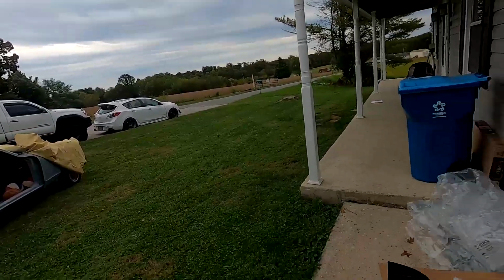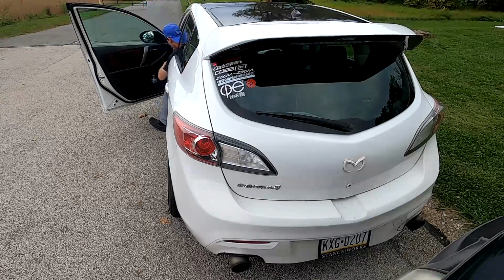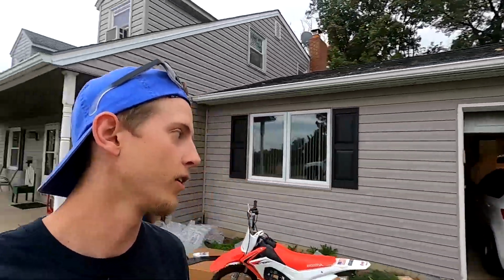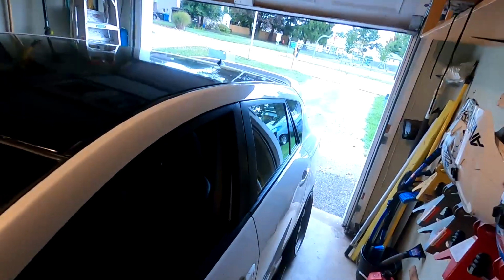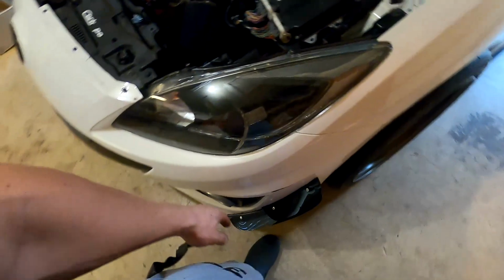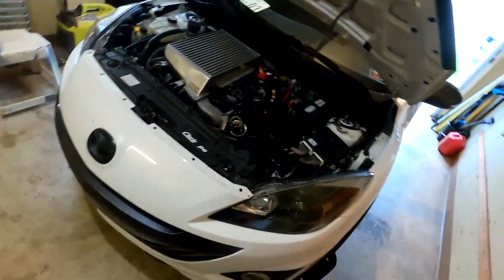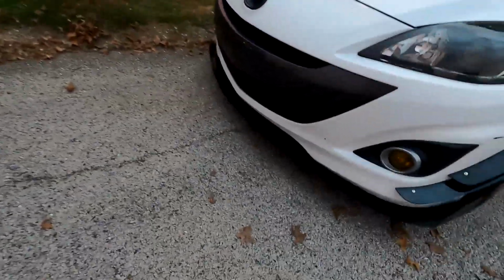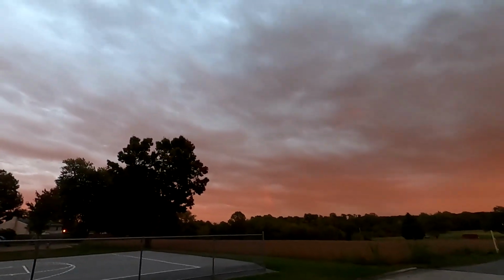Mazdaspeed3 AEROFLOW splitter install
videos release every WEDNESDAY
in todays video i matt installed this aeroflow splitter on my speed, it was rather painless enjoy the video of me figuring out how to do it with no directions.
FOLLOW the GRAM-@sevenvalleysgarage